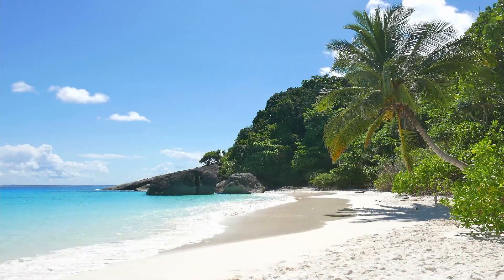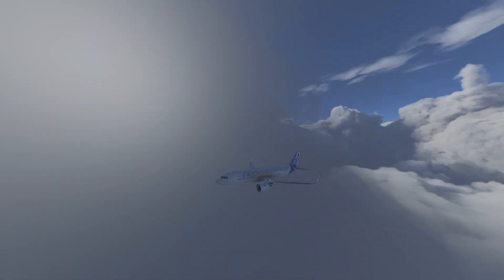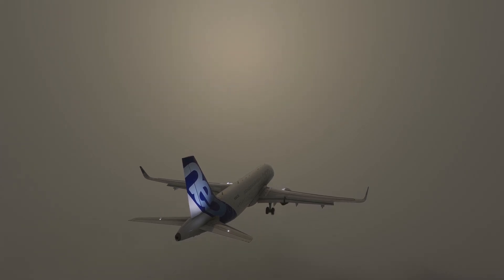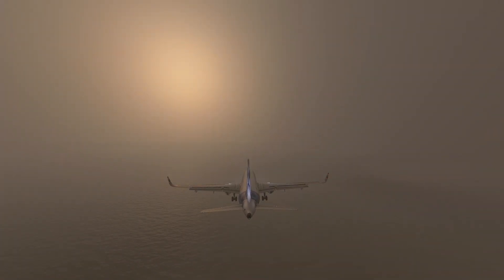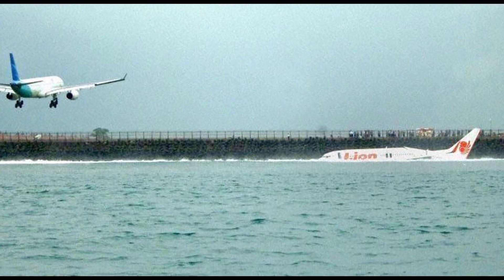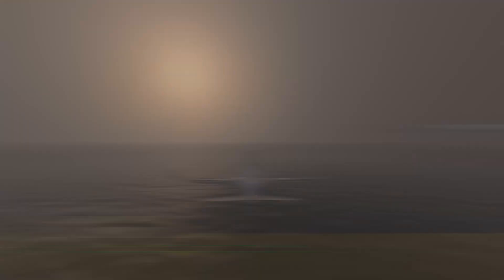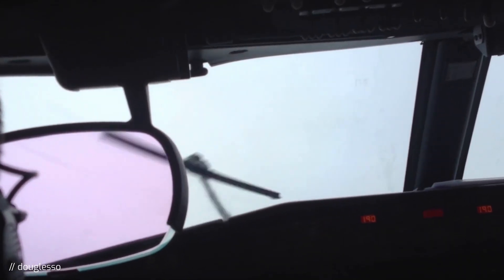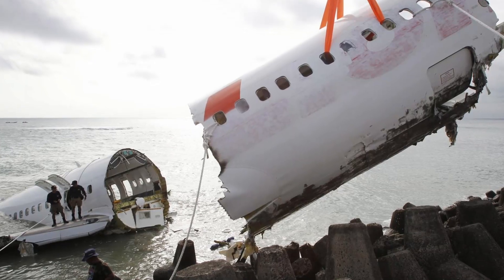Lion Air 904 crashes into the Sea in Bali | Flying Blind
During a normal approach to Runway 09 in Bali, Lion Air 904 crashed into the sea just short of the runway. Find out with me today what happened here and how the island responded to the emergency. The Boeing 737 involved in the crash was just two months old at the time.

I am an airline pilot bringing you accurate and undestandable reports on past aviation disasters, plane crashes and weekly news in aviation.